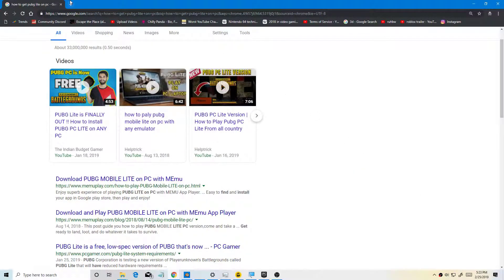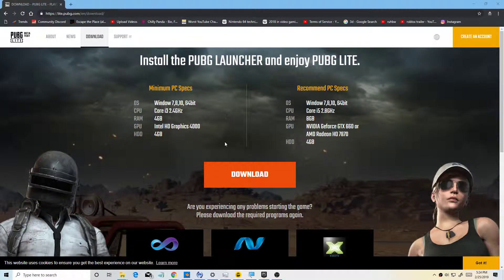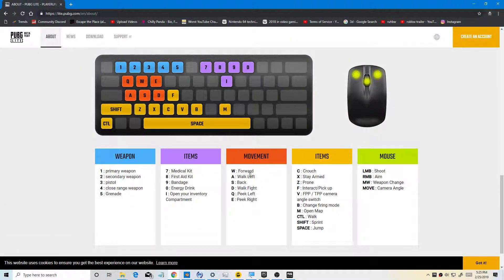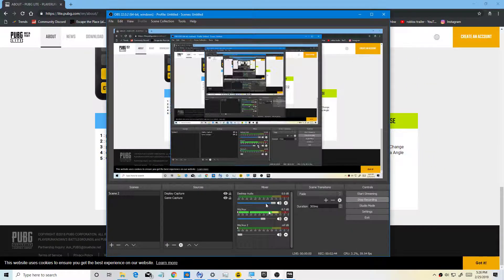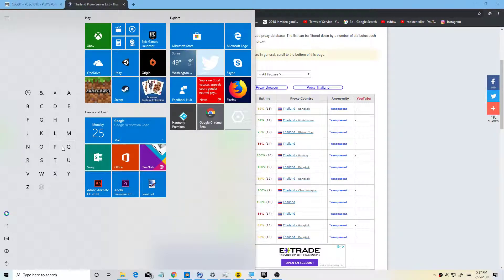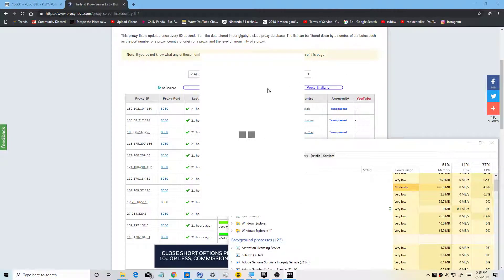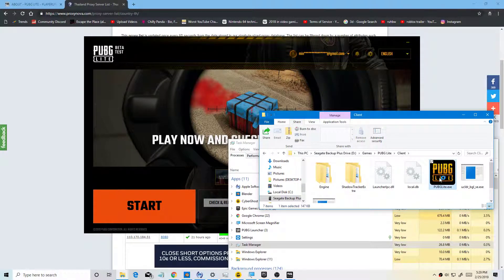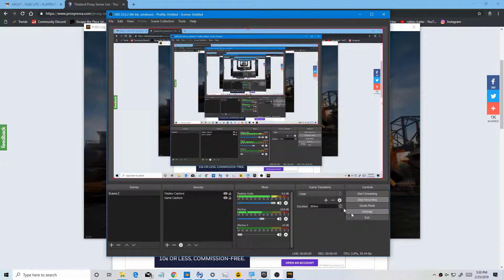How To Download PUBG Lite 2019 Works PUBG Edition Low-End Free Game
OS: Windows 10 pro
GPU: NVIDIA Geforce RTX 2060 6GB
CPU: Intel® Core™ i9-8950HK Processor
Display: 1920x1080
Capture Card: AVerMedia - Live Gamer Portable 2 Plus